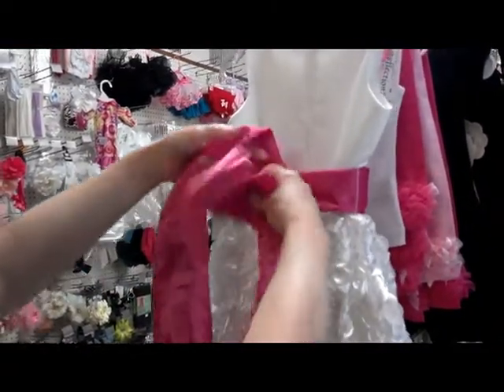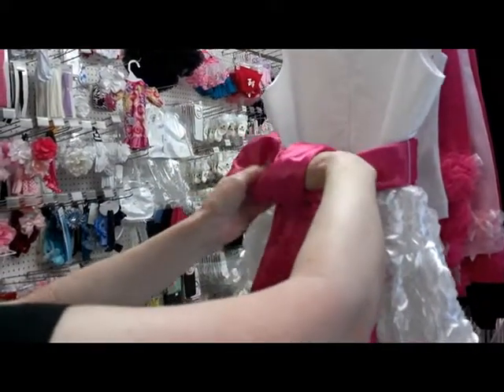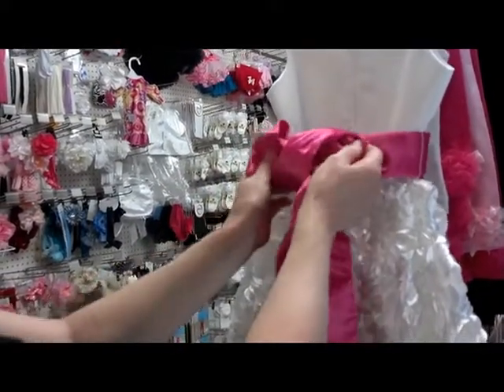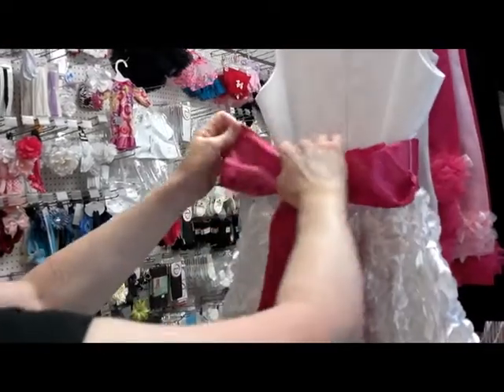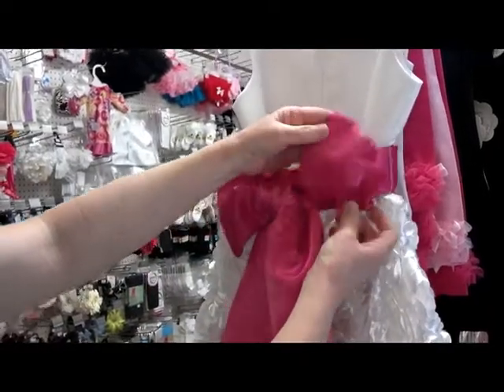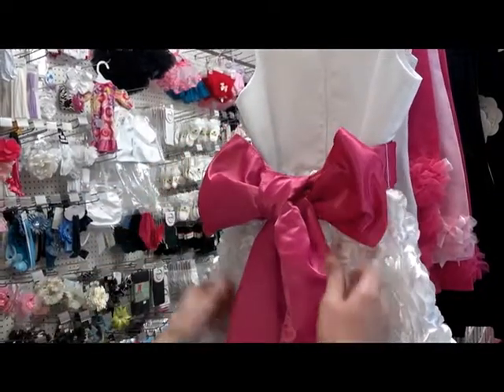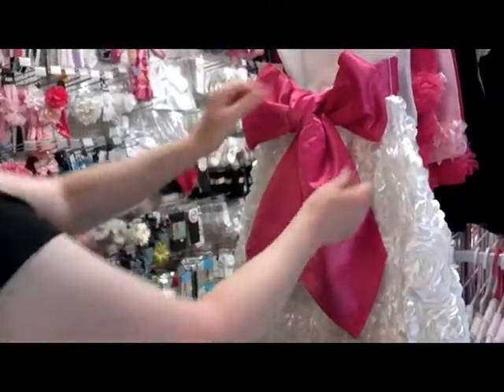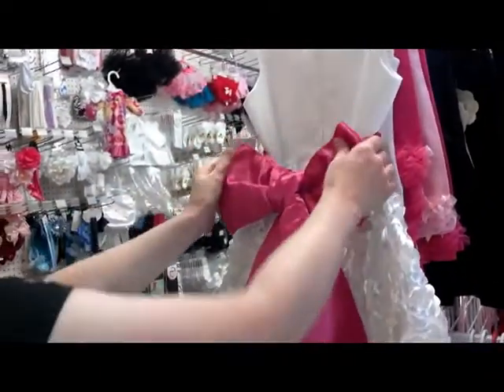Beautiful Bows With Lesa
Learn how to tie a dress bow so the bow will not twist once its tied. From Florist designer to clothing boutique owner, Lesa has had over 30 years experience in making bows look beautiful!